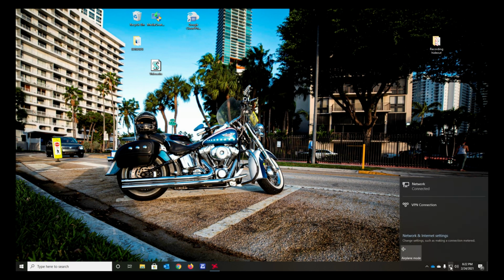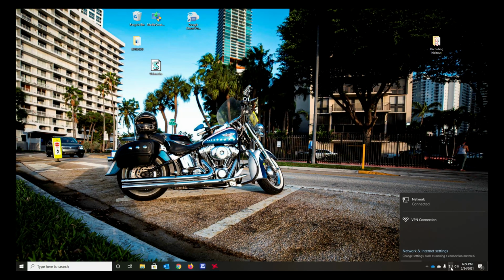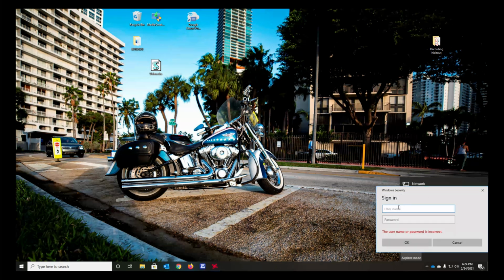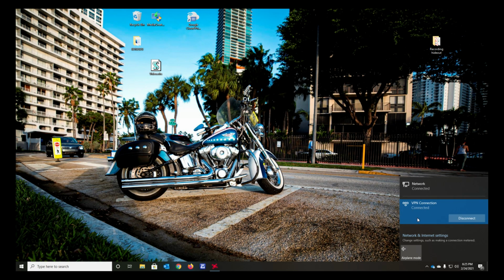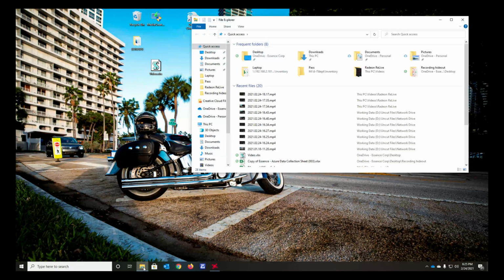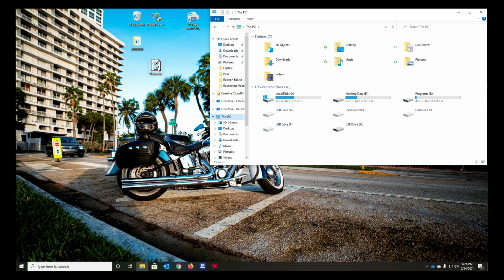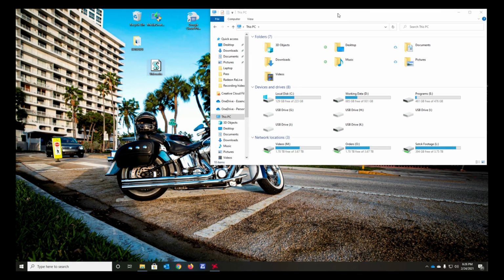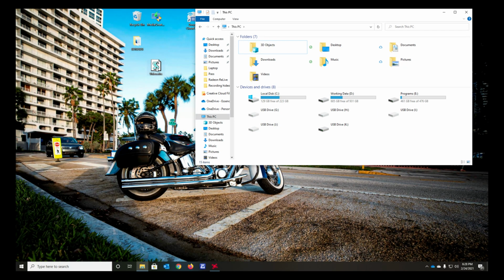How to login to work VPN while logged in to your desktop, also how acquire missing network drives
This is a quick video showing a different way on how to login to a VPN once you are already inside of your computer. I am also covering how to fix the issue that sometime a Network drive location does not appear in your computer.